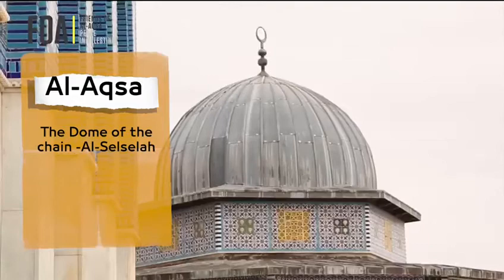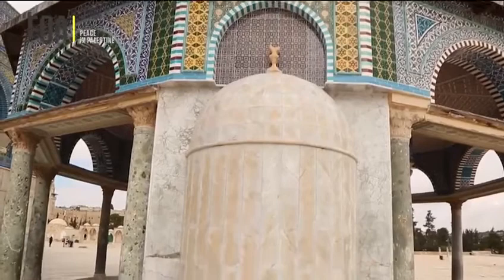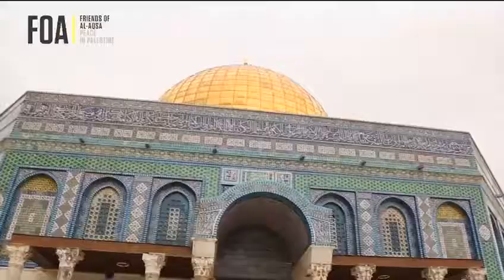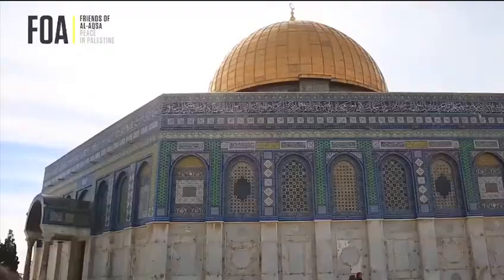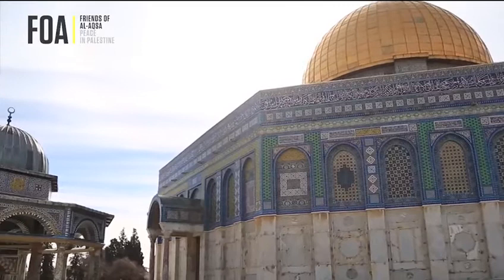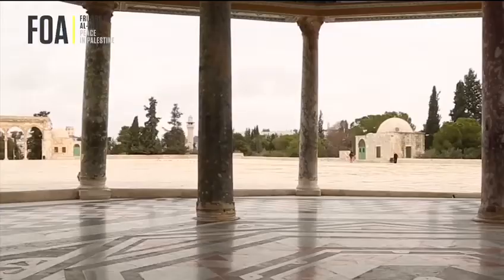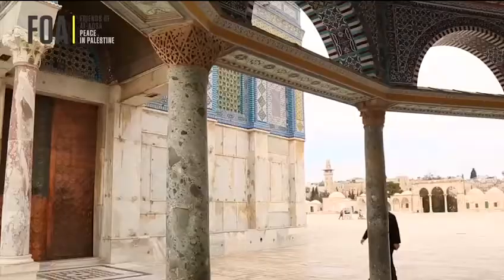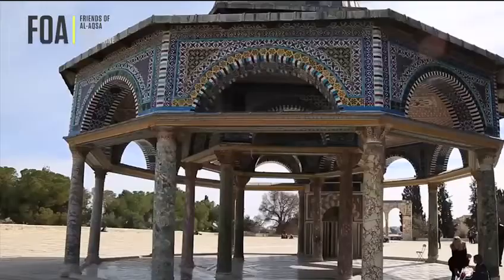Dome Of The Chain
Brief history and significance of The Dome of the Chain within the Al-Aqsa precinct